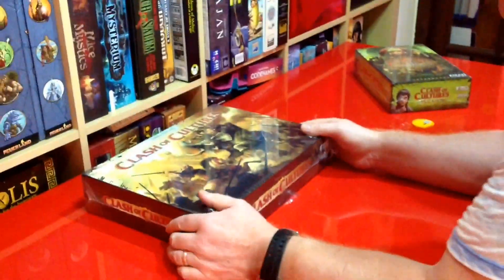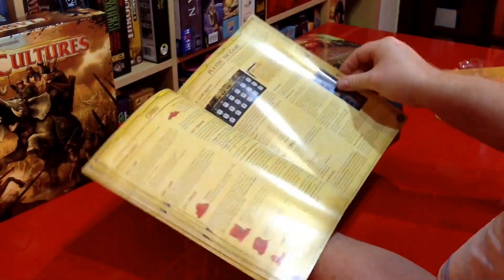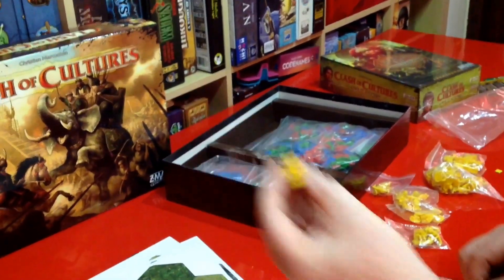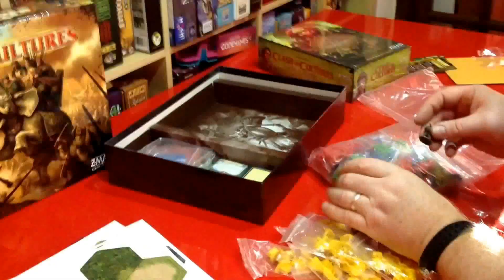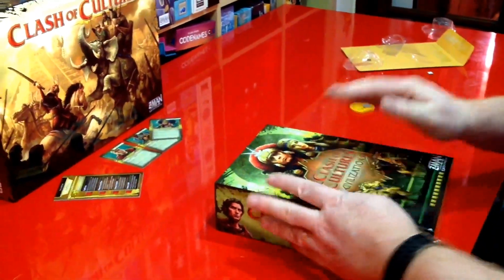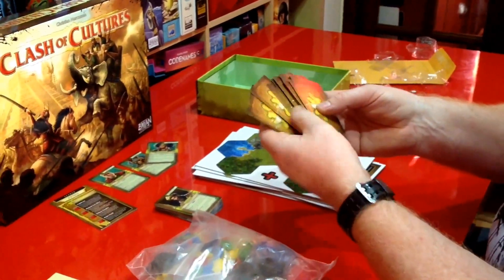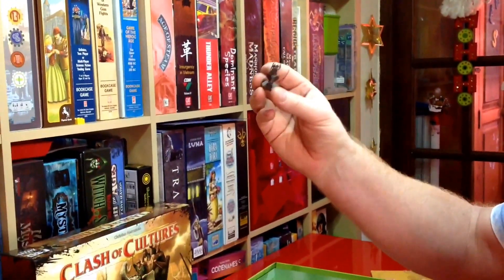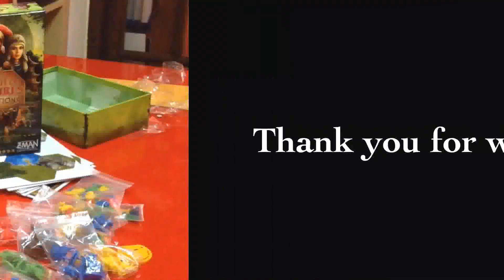Clash of cultures + expansion & promo ~ what's in the box? with biffta